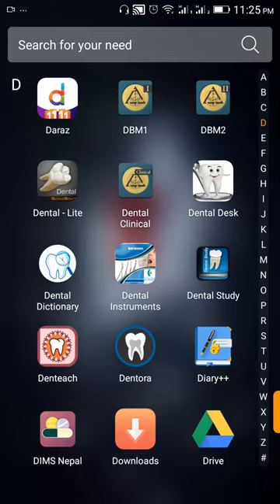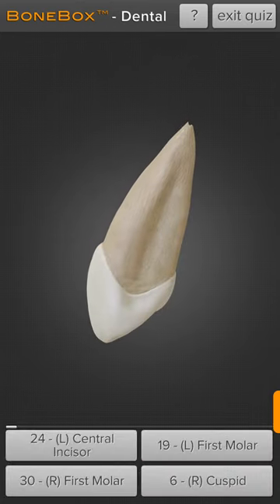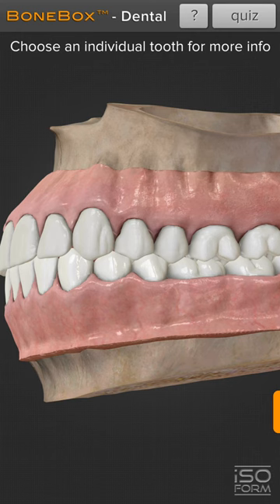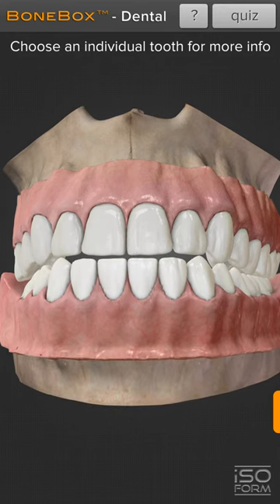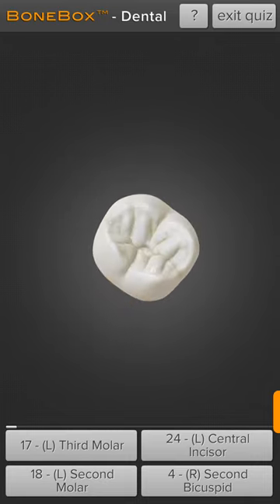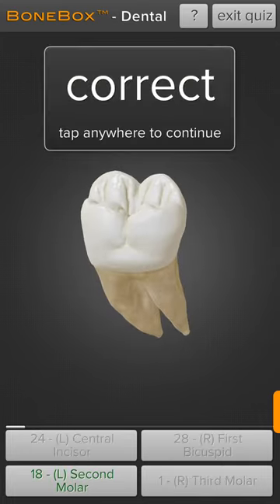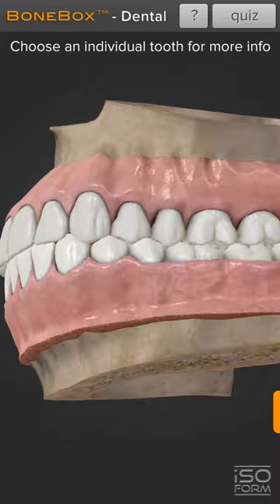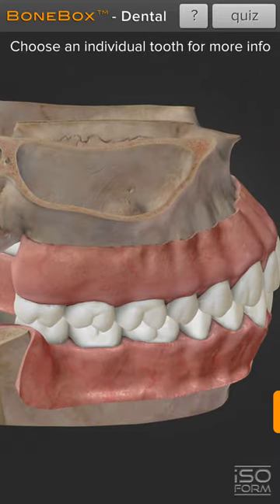3D Dental Anatomy - Bonebox Dental Lite - Android Application Review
Bonebox Dental Lite is a very useful android application for dentists and dental students to study and understand the dental anatomy.

Download it from Playstore here and try it out for yourself